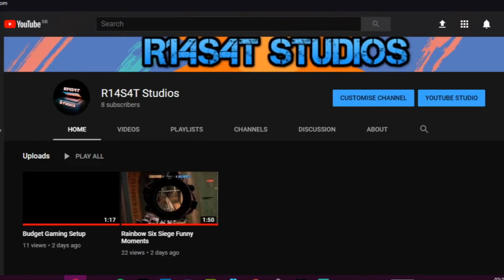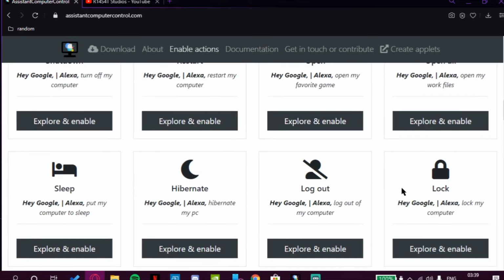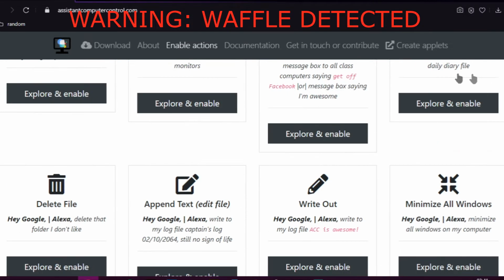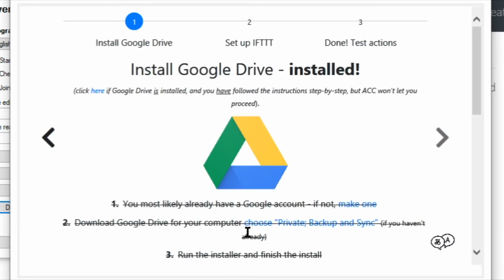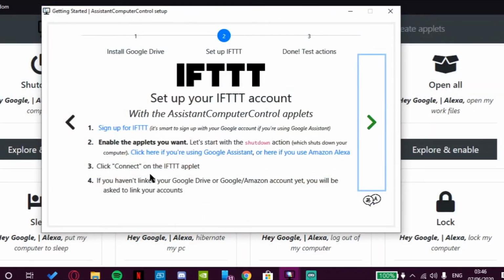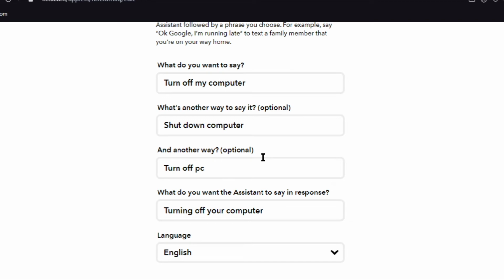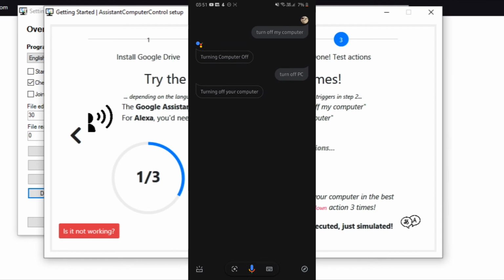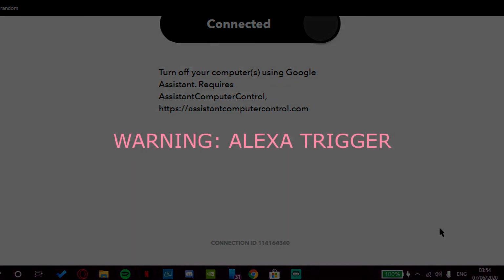Tutorial: How to control your PC with alexa or google assistant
This is a video tutorial on how to control your PC using your voice

Why not add me on the socials listed below and tell me what you think of the video, what you liked and what I could do better.